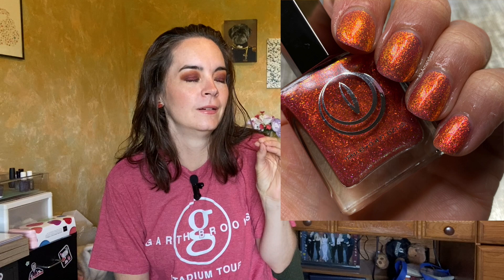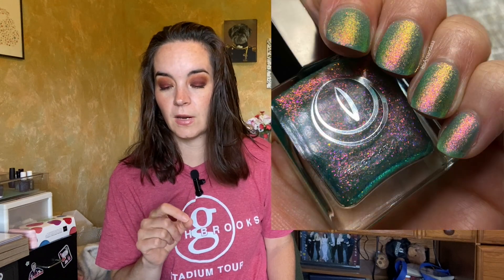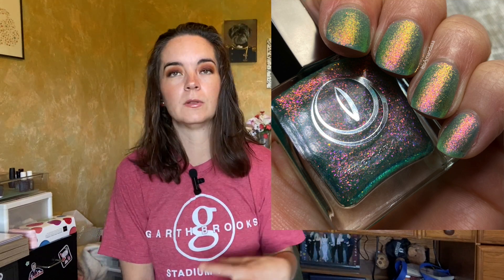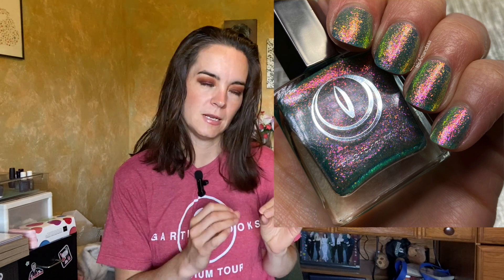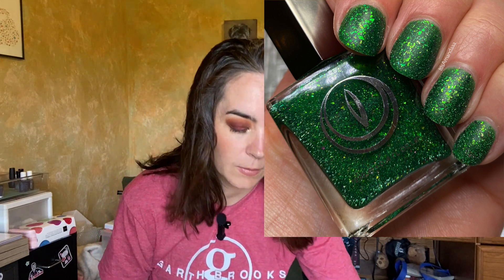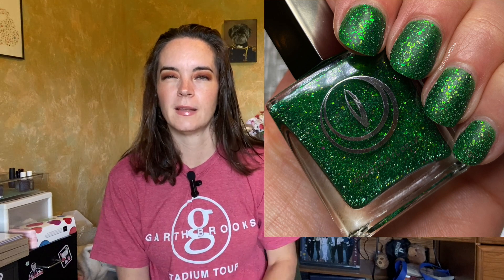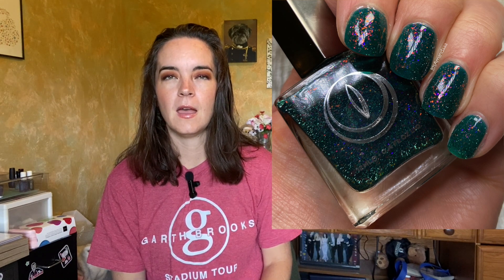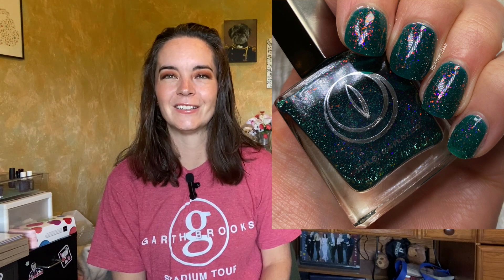Mooncat Nail Polish Swatches | Amanda Alexander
Molten Lava
Tectonic Shift
Tyrannasaurus Hex
Velociraptor